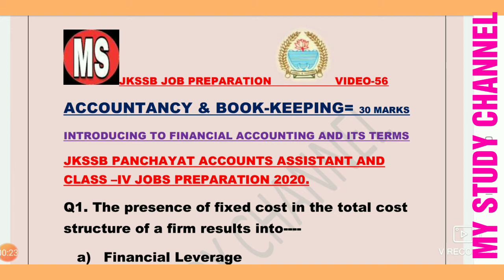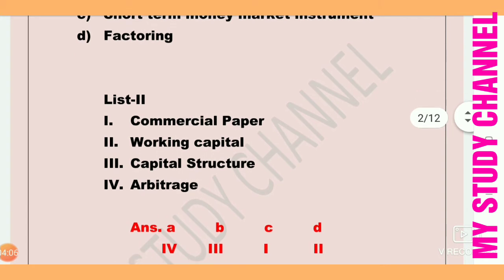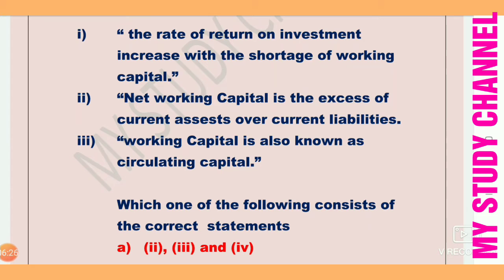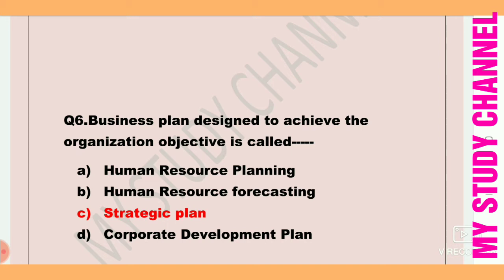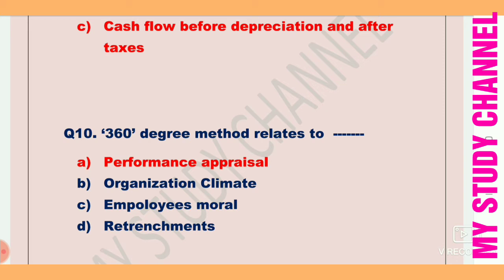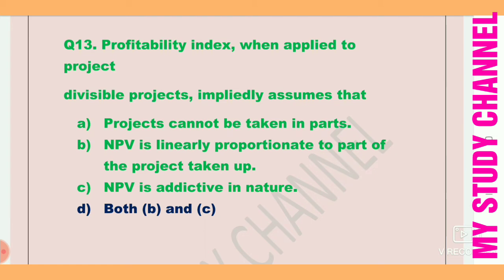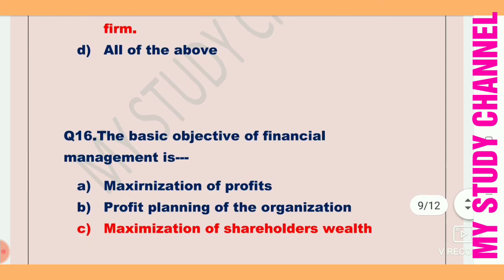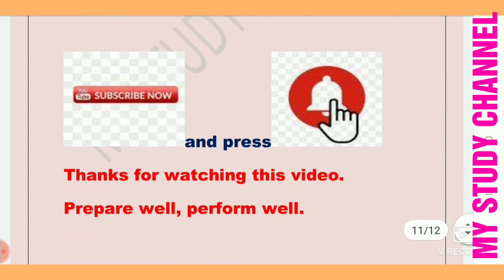Accounting and book keeping MCQs for the jkssb Panchayat accounts assistant jobs preparation.